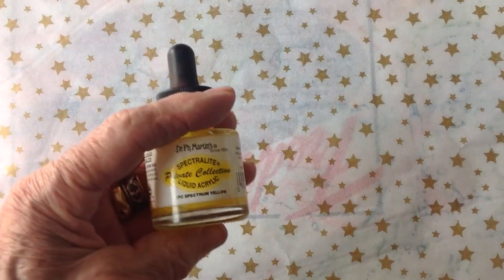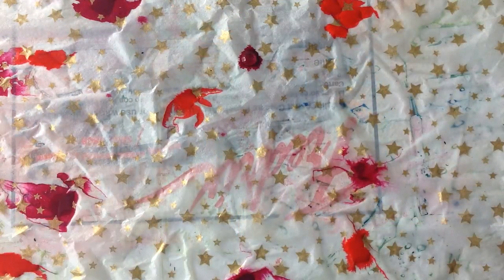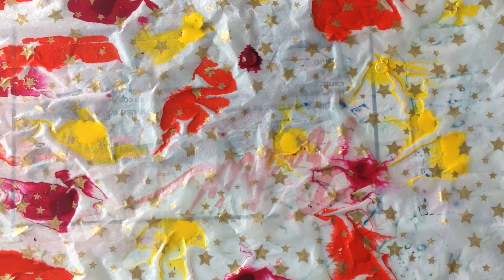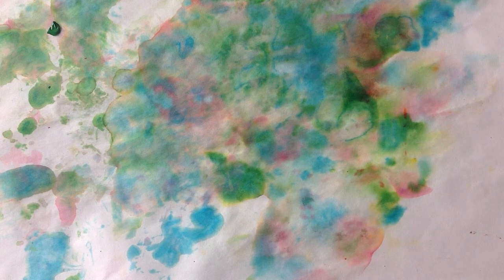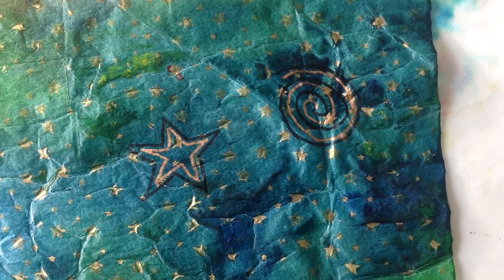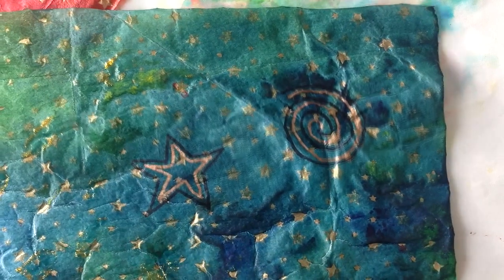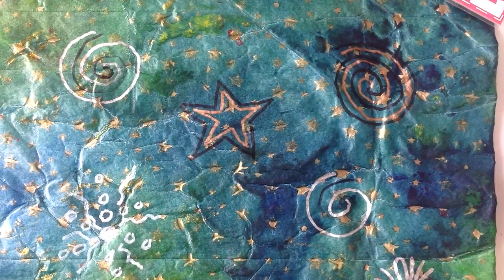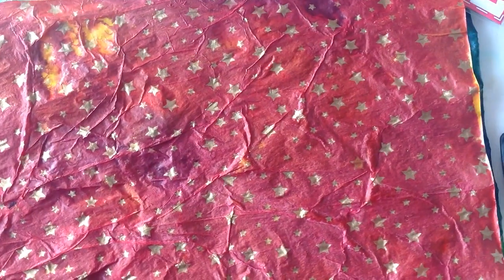Painting on Tissue paper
This is an easy demo that I saw Elizabeth St. Hilliare do on her channel and I thought I would give it a try.